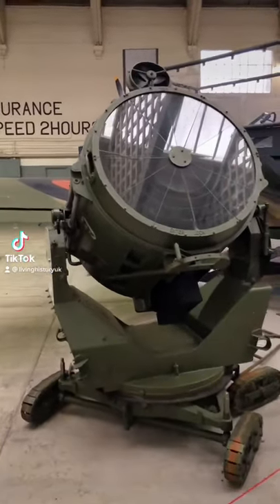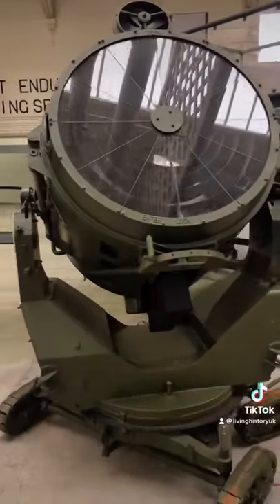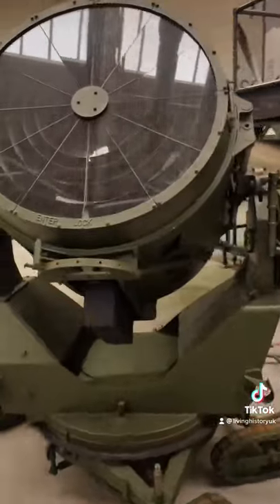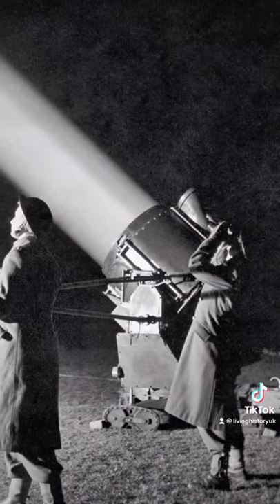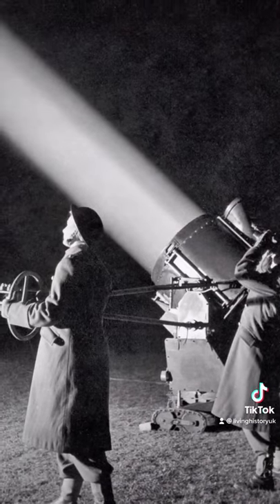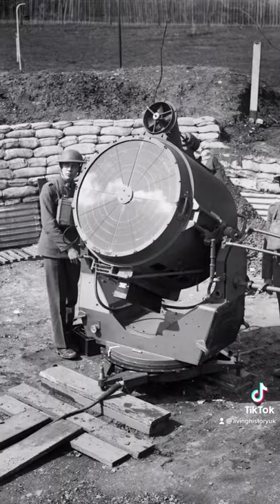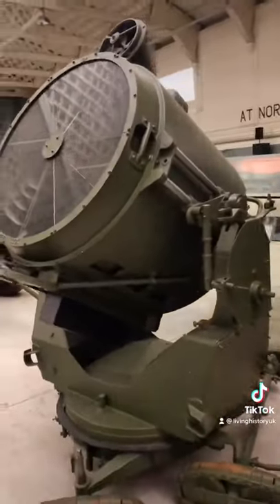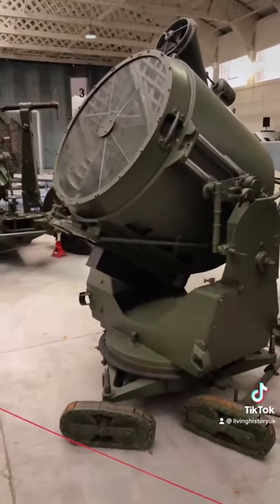WW2 Searchlight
A WW2 searchlight.